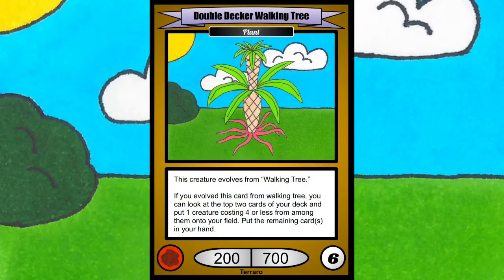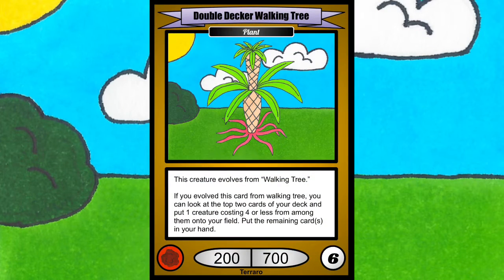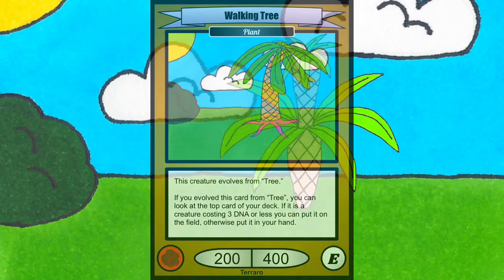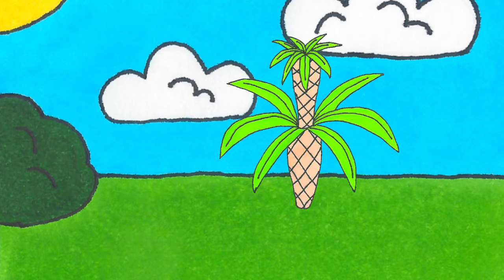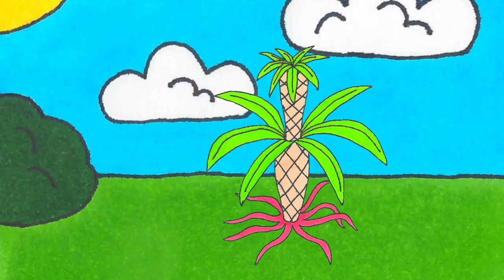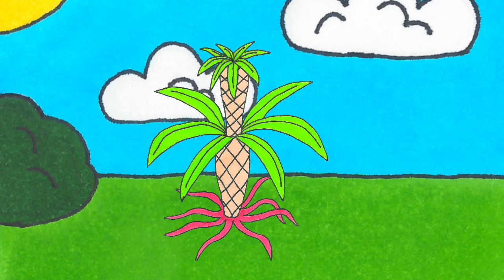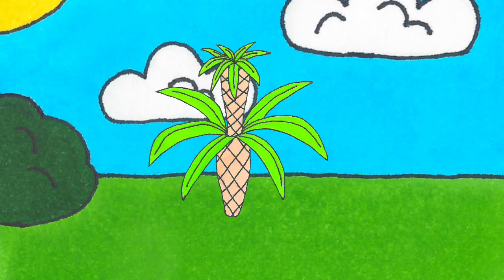Daily Lore Video #6 - Double Decker Walking Tree - (Planolution Homemade TCG (Trading Card Game))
Welcome everyone to the daily creature lore video number 6. Today, we are talking about Double Decker Walking Tree. By the way, this is the one year anniversary for the game Planolution!